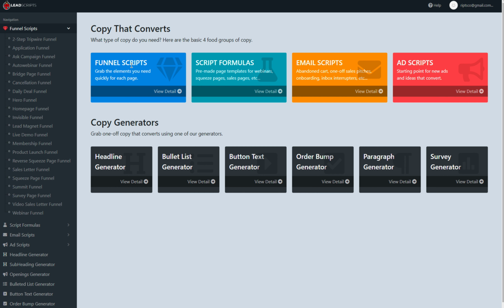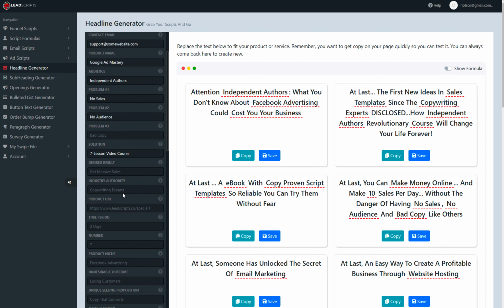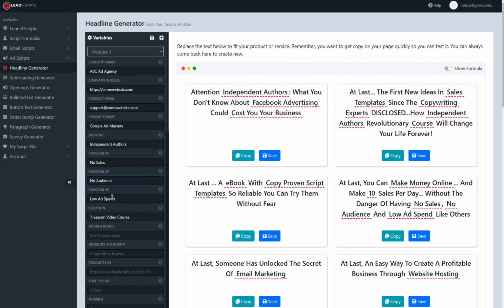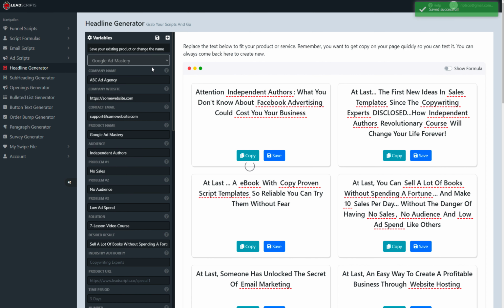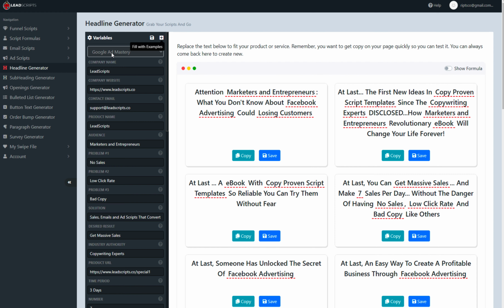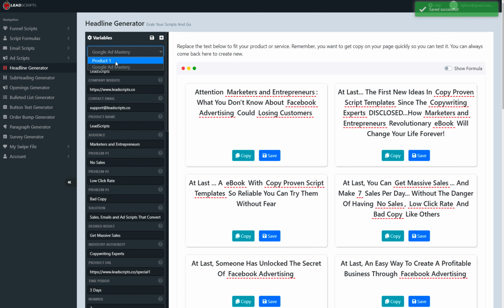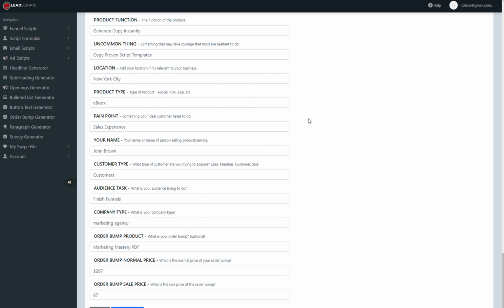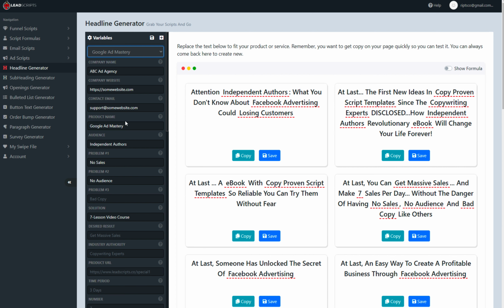Customize Scripts With User Variables Sidebar - Save Product/Service and All Scripts get Updated.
- Fill-in-the-blank copywriting software with user variables.

1. Add your product/service
2. Generate scripts
3. Done

Save multiple products in the user variables sidebar. All scripts in the right pane get updated.

Script Generators (as of Dec 2020)
+ Headline Generators
+ SubHeading Generators
+ Openings Script Generators
+ Bulleted Lists Script Generators
+ Button Text Script Generators
+ Order Bumps Script Generators
+ Paragraph Script Generators
+ Surveys Script Generators

LeadScripts also includes email series and one-time emails that you can copy/paste and being using immediately. Script Formulas, and Funnel Scripts so you can finish your funnels quickly.

Also included in LeadScripts:
Funnel Scripts - choose your funnel then grab the copy element you need
Script Formulas - fill-in-user-variables and all scripts are updated.
Generators for headlines, button text, paragraphs, bulleted lists, etc